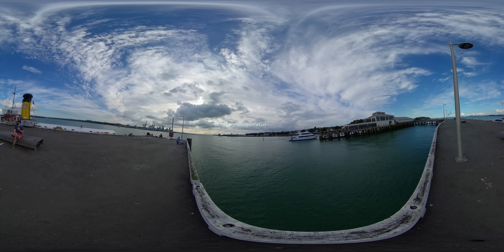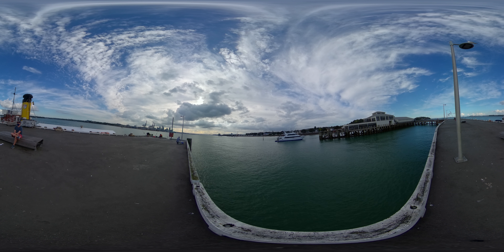Welcome to Devonport, New Zealand - 360 VR Tour 8K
I have lived my entire life in Auckland, newzealand . It is the city I love to come home to when I travel in the country I couldn’t count myself more fortunate to have been born in.

I wanted to share this small part of this city and its reasonably short history with you all, Devonport is my current home and is unlike anywhere else I have been here or in the world.

Please join me for this short 360 vrtour of Devonport , an area of Auckland so beautiful its hard to believe sometimes. Volcanos, beaches and amazing town ships.

Filmed using the Qoocam 8k .

Plus, our new added Qoocam 8k 360 camera suggestions!